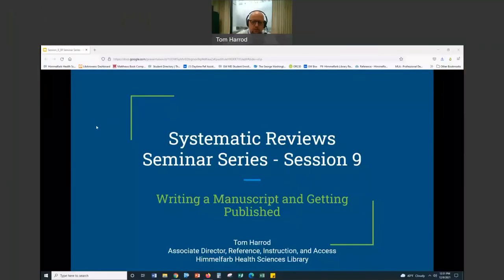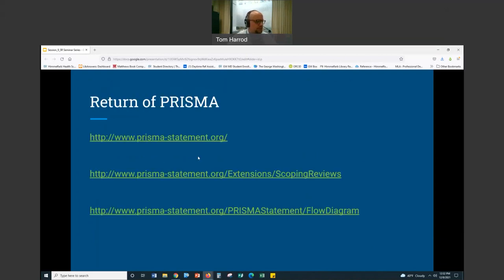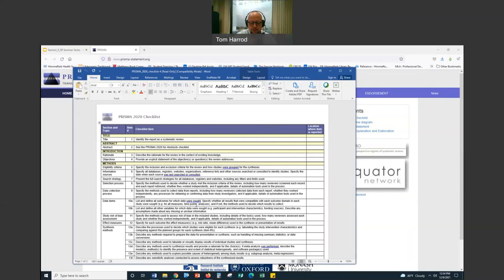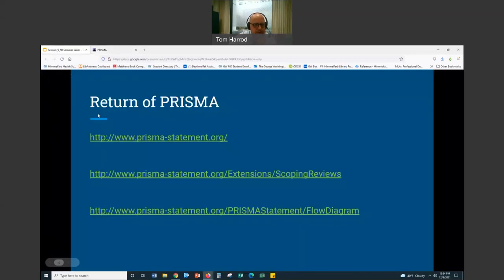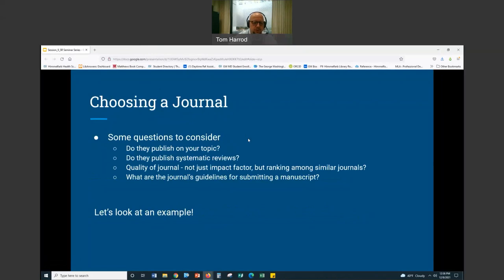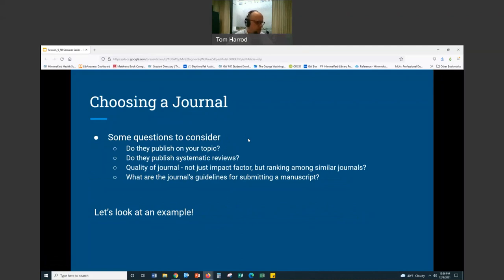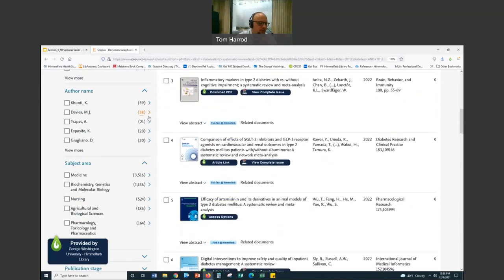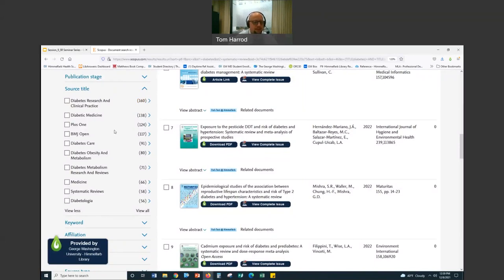Fall 2021 Systematic Review Seminar Series: Writing a Manuscript and Getting Published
During this session, we will look at how to write up your systematic review manuscript and how to identify candidate journals to which you might submit your manuscript.